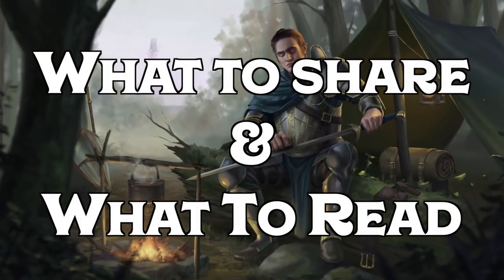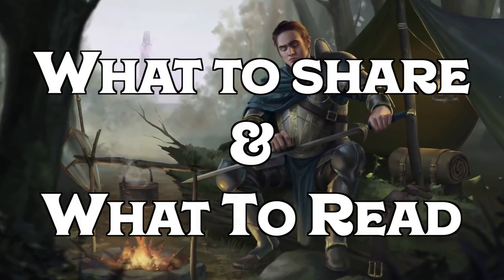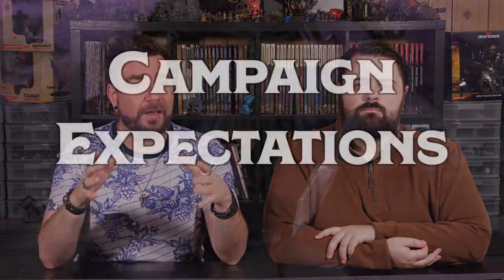Dungeons of Drakkenheim Video Guide Part 2: Running Session 0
MONSTERS OF DRAKKENHEIM is 300+ pages of eldritch horror inspired monsters for 5e by the Dungeon Dudes! Coming to Kickstarter March 26th, 2024 We discuss everything a Dungeon Master needs to know for running session zero in a Drakkenheim campaign. this includes the differences between this setting and others, important information about the setting, tone, and themes of the campaign, as well as the mechanics and story elements that players will want to hear about before setting forth in to adventure.

TIME STAMPS
0:00 - Intro
0:18 - Session 0
1:36 - What to Share & What to Read
5:57 - Campaign Expectations
14:31 - Personal Quests
19:47 - Important Politics
21:52 - Magic & Mage Born
22:43 - Gods & Religion
25:01 - Wrapping Up